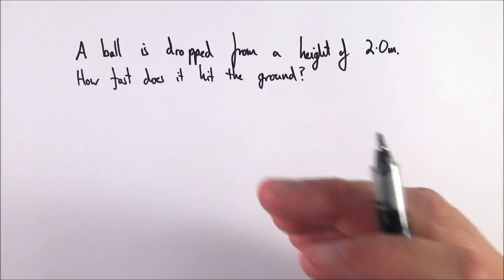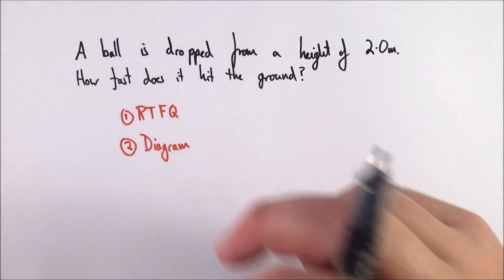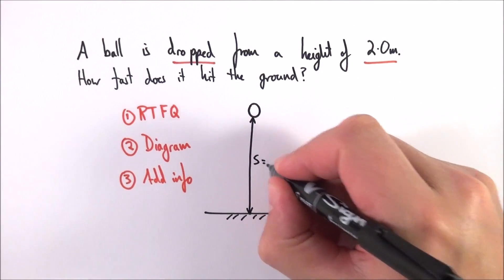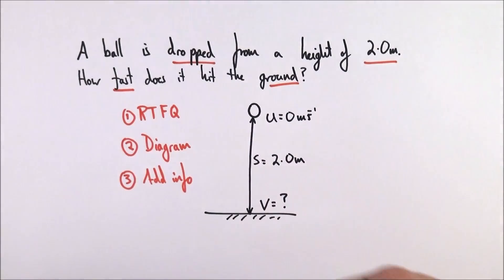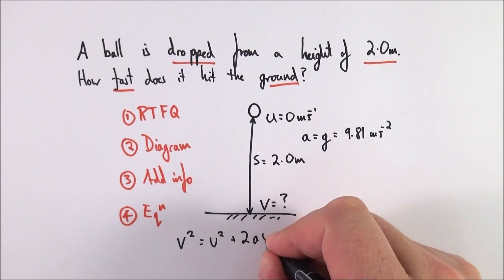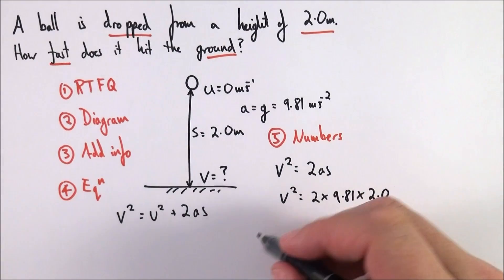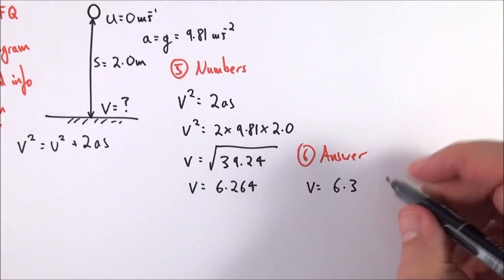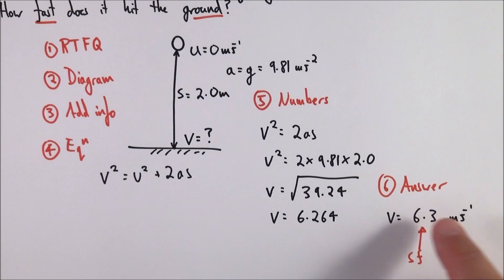Read the F***ing Question! - How to Solve Physics Problems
Six simple steps you can take to give you every possible chance of solving physics calculations.

Lewis